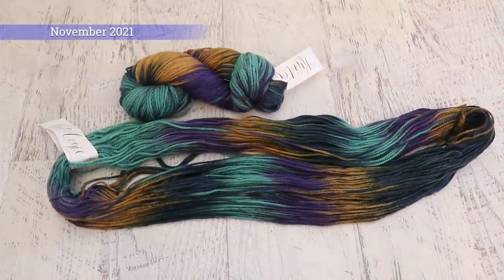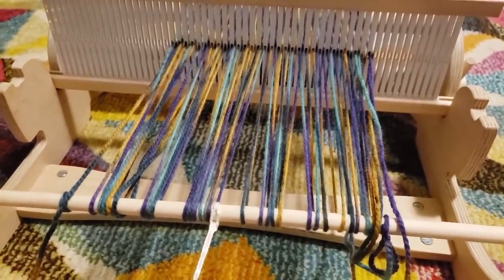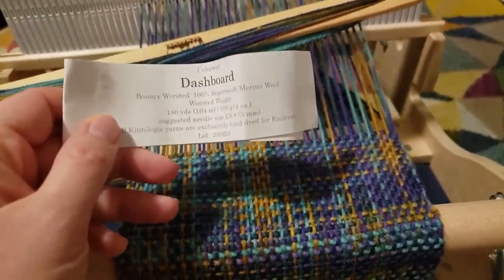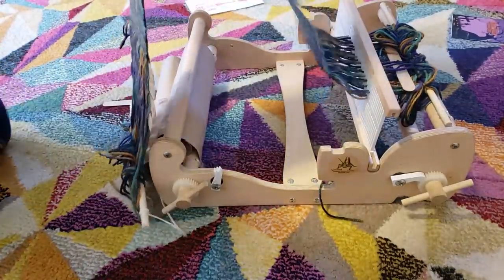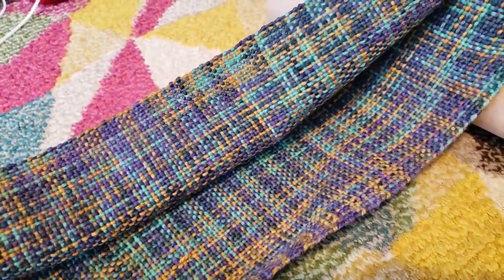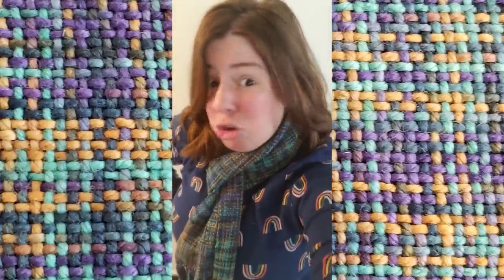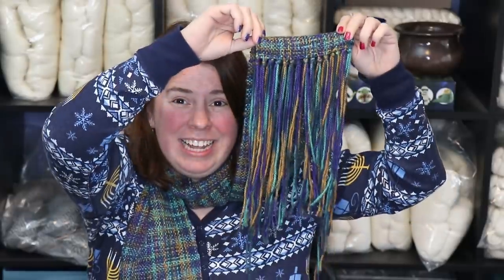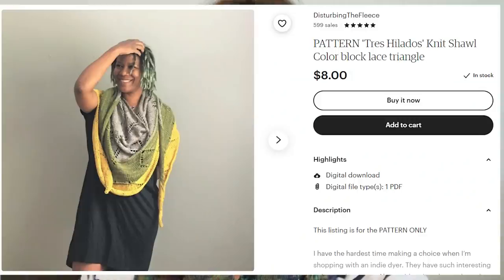Weaving My First Scarf on a Rigid Heddle Loom! (15" Cricket RH Loom)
Tres Hilados Knitting Pattern

VIDEO CONTENTS:
[0:00] Introduction
[1:23] Warping ~3 yards long with a 8 Dent Heddle
[2:31] Redoing the warp
[3:46] I warped it backwards!
[5:11] Weaving progress
[12:18] Removing the fabric from the loom
[17:58] Chatting while tieing the fringe
[21:38] Wet finishing
with some dish soap and hot water
remove water with a towel
[27:08] Conclusions and Next Projects